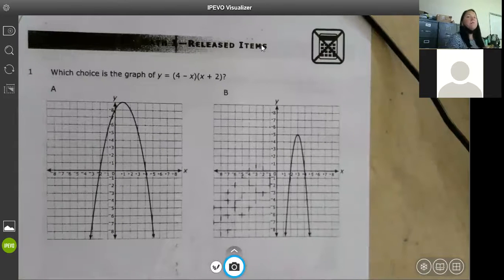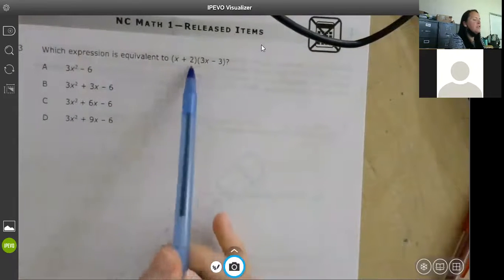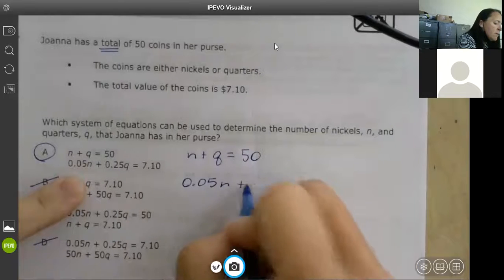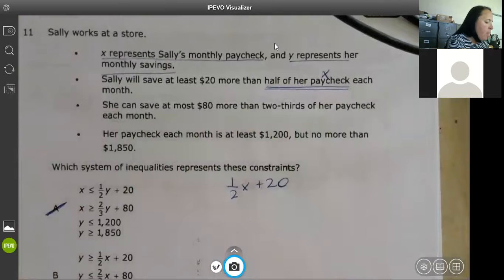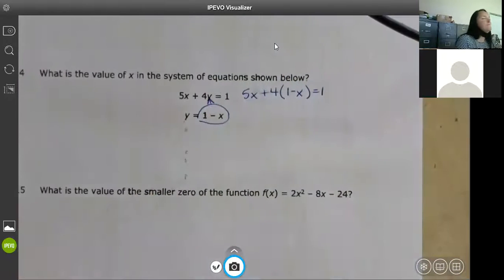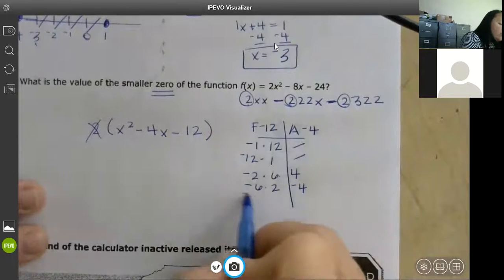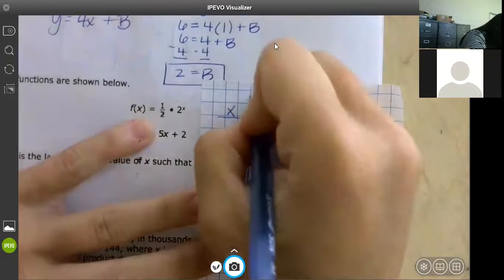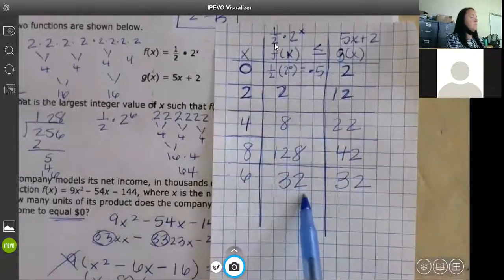Math 1 Video Notes 5 24